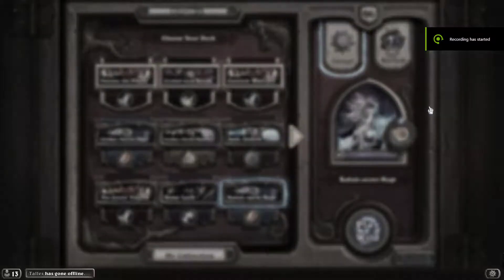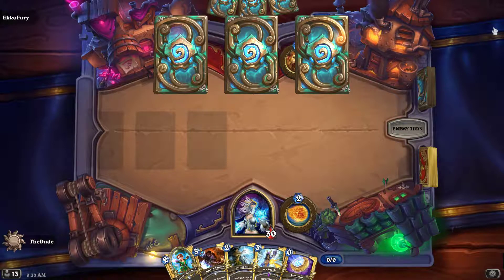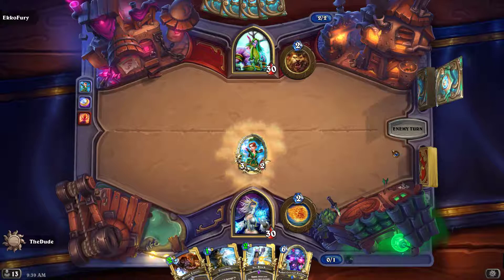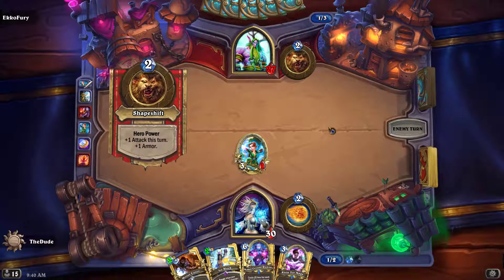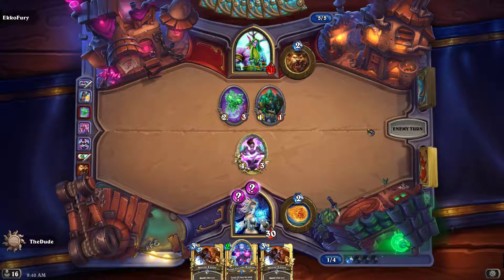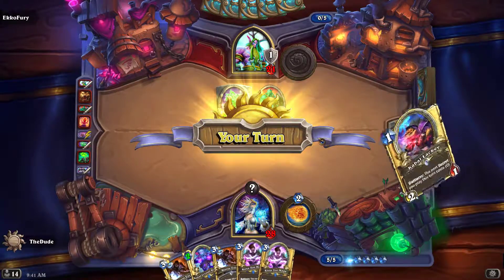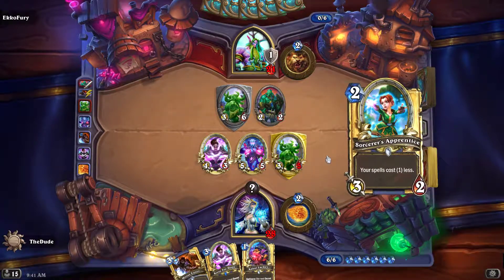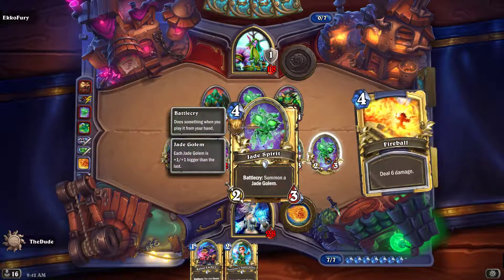Hearthstone All Golden kabal's Secret Mage Deck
Hearthstone All Golden kabal's Secret Mage Deck.  Hope you like the video!